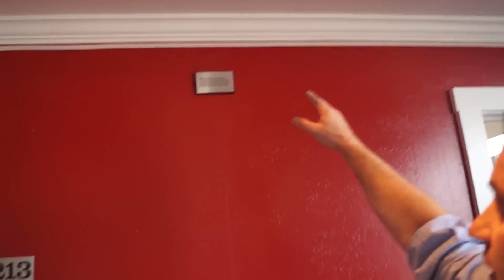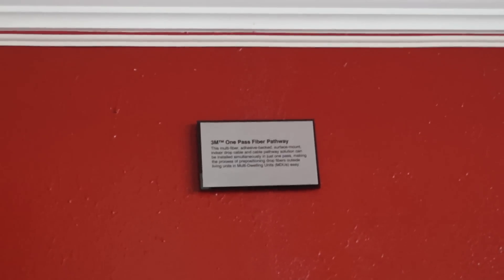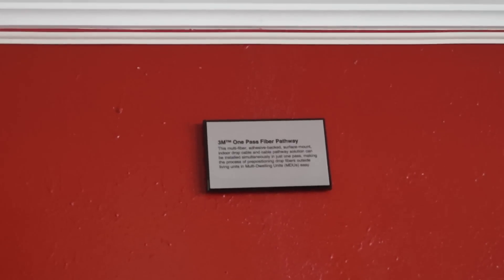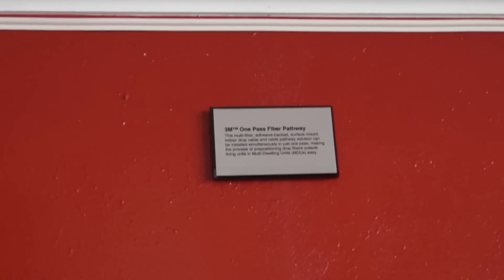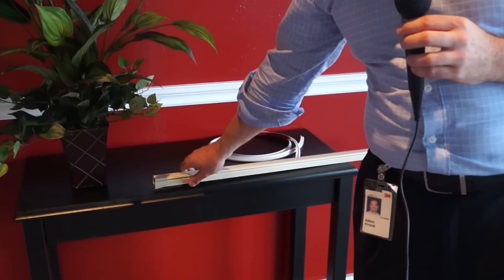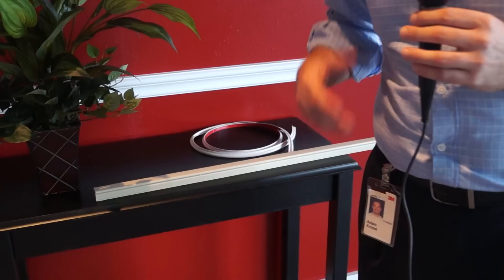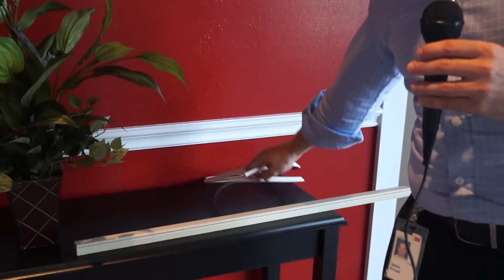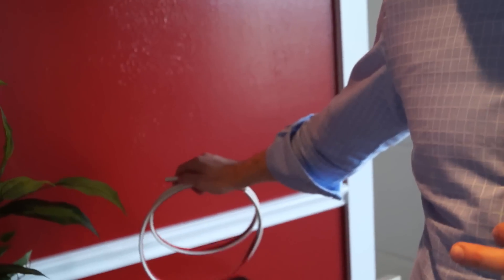3M Fiber Solutions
3M was approached by customers who wanted to leverage its adhesive technology for fiber-to-the-home, and several major service providers are now using its One Pass solution. The company says the same technology could be used for DAS or small cell installations. Adam Krozel, business development manager for 3M's fiber-to-the-home business, demonstrates One Pass and describes its uses.